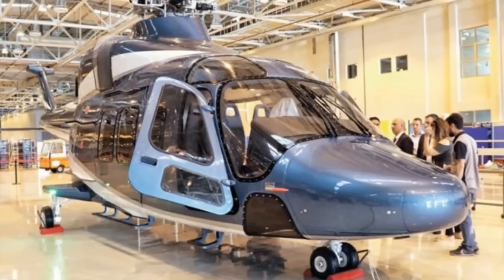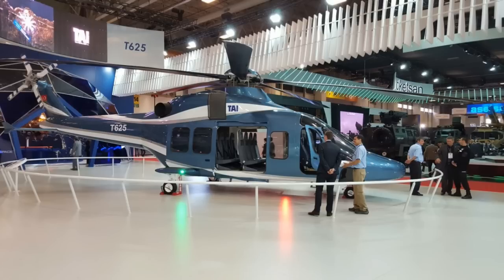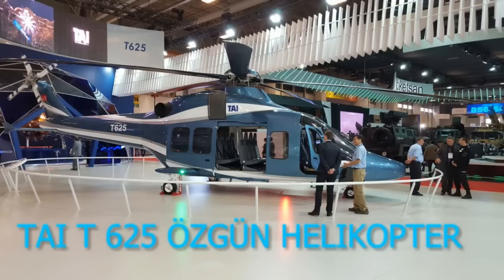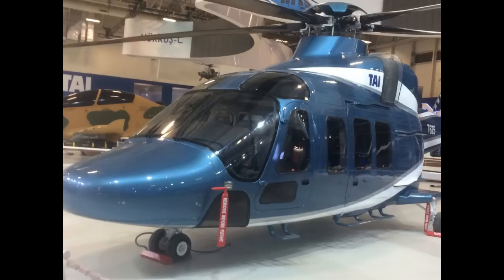TAI T129 ATAGIN KARDESINIDE YAPTI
Özgün Helikopter, Türk Silahlı Kuvvetleri ve Sivil havacılık alanlarında kullanılması amacıyla Türkiye'nin coğrafi ve iklim koşullarına göre Türk mühendisleri tarafından tasarlanan, geliştirilmekte olan ve TUSAŞ tesislerinde üretilen genel amaçlı helikopterdir.
Proje için 26 Haziran 2013 tarihinde Özgün Helikopter Programı Sözleşmesi imzalanmış ve 6 Eylül 2013'ten itibaren program takvimi uygulanmaya başlanmıştır.[2]
Özgün Helikopter genel kullanım amacı ile tasarlanmakta olup ilk uçuş tarihinin 2018 yılında olması öngörülmektedir.[1] Helikopter ile ilgili ilk tanıtım 5 Eylül 2014 tarihinde Ankara'da düzenlenen Yerli Helikopterin Sanayileşmesi toplantısında yapılmıştır.[3] Özgün helikopterin ileride UH-1 ve ambulans helikopterlerin yerini alması planlanmaktadır.

Hoşunuza Gittiyse Like Atıp Ve Abona Olabilirisiniz.

**Kullandığım Programlar:**
➤ Adobe Premiere Pro CC  ( Video Edit ):

➤ Adobe Photoshop CC  ( Thumbnail ve Resimler ):

© Videoların Ticari Amaçla Başka Platformlara Yüklenilmesi Kesinlikle Yasaktır. Yüklenmesi Durumunda Hak Talebinde Bulunulucaktır.

Anahtar Kelimeler.